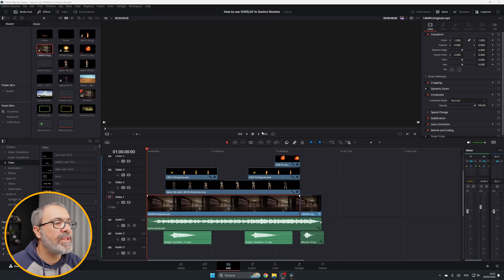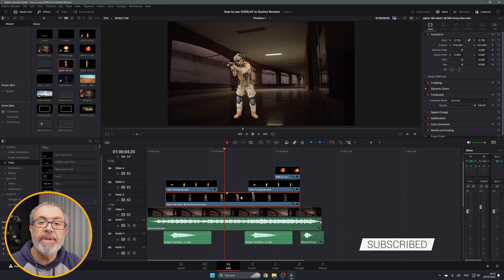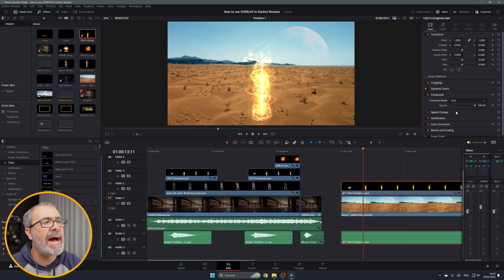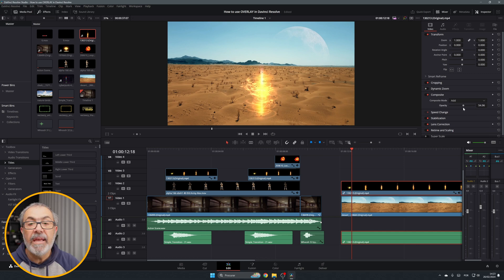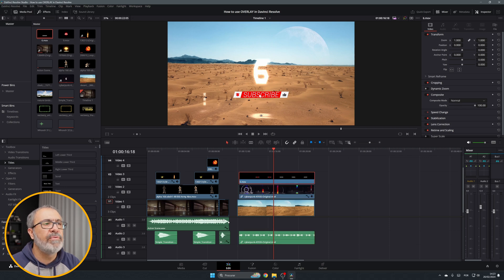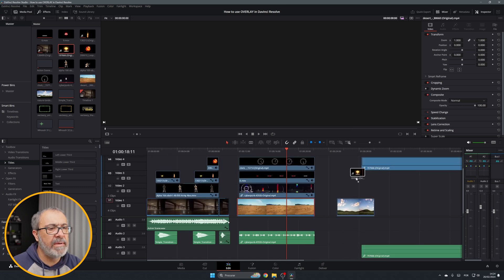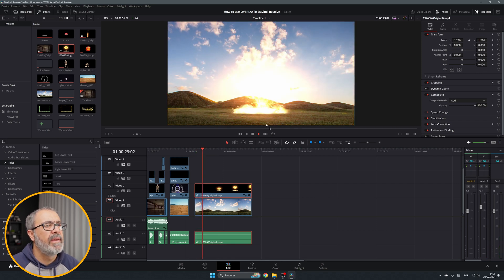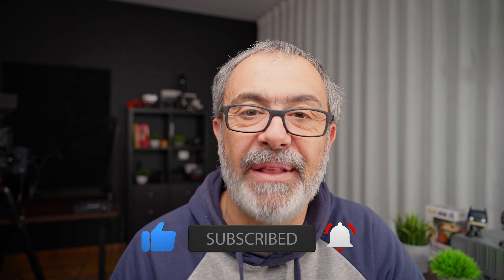How to use OVERLAYS in Davinci Resolve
In this video I will show you how easy it is to use OVERLAYS  in Davinci Resolve.

If you want to support me you can by me a coffee

My Gear

Cameras & Lens

APS-C

Full Frame

Camera Rig